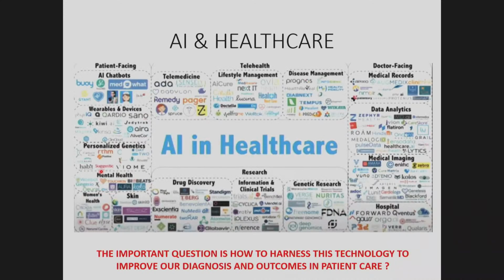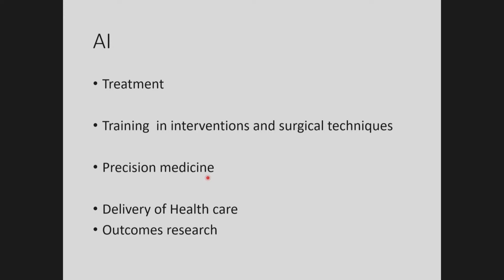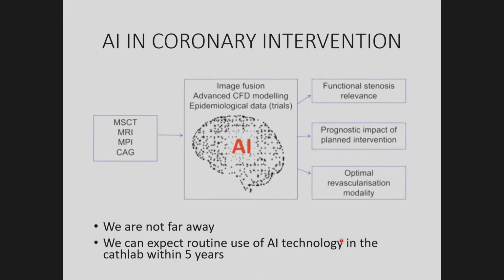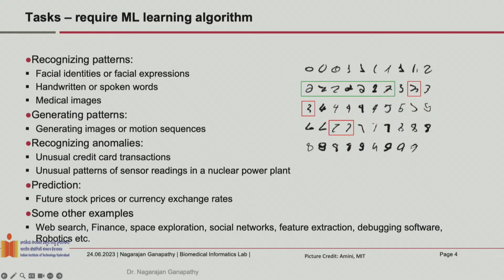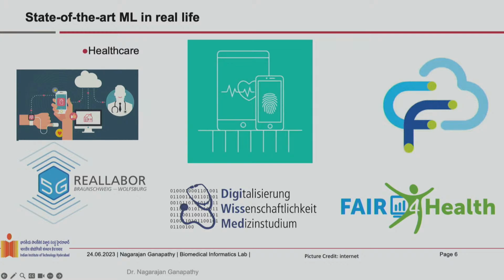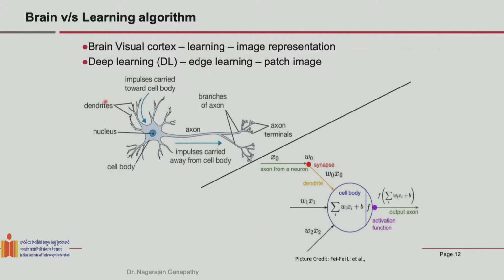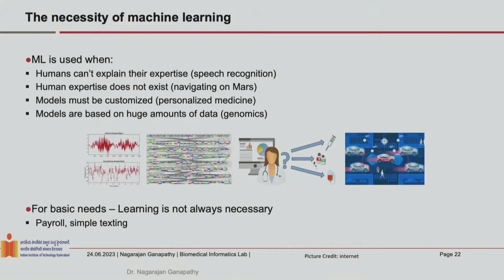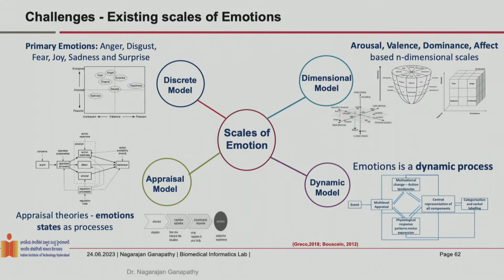Clinician - Scientists Interface | Artificial Intelligence Part III | AIG Hospitals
AIG Hospitals is now a Multispecialty Hospital:

Medical Gastroenterology
Surgical Gastroenterology
Cardiology
Electrophyisiology
Hepatology and Hepatobiliary Surgery
Pulmonology
Urology
Neurology, Spine & Neurosurgery
Oncology
Multi-Organ Transplants
ICU & Emergency Care
Robotics Surgeries
Bariatric Surgery
Nephrology
Orthopedics
Rheumatology
Ophthalmology